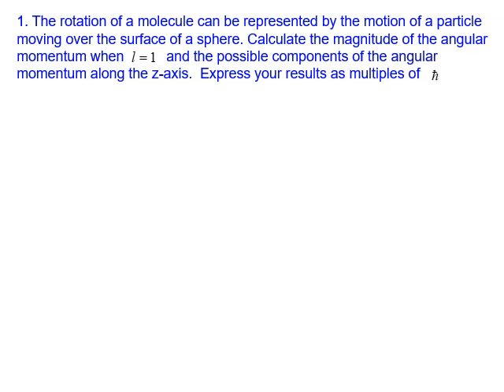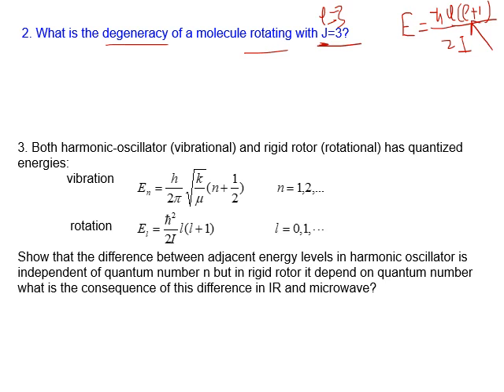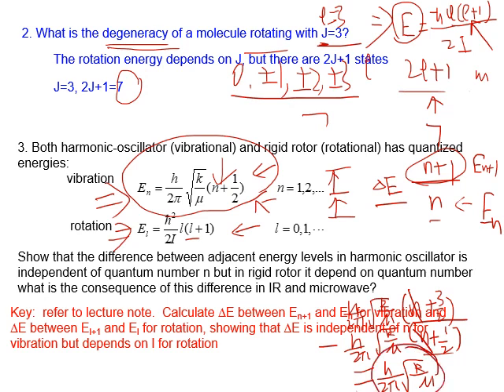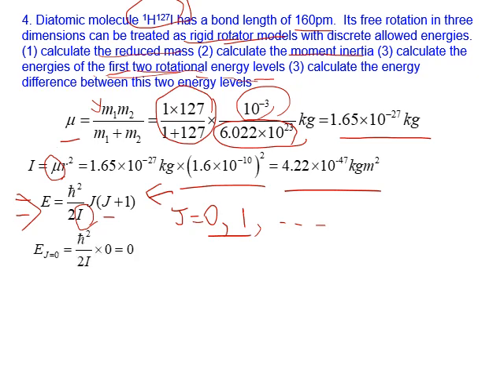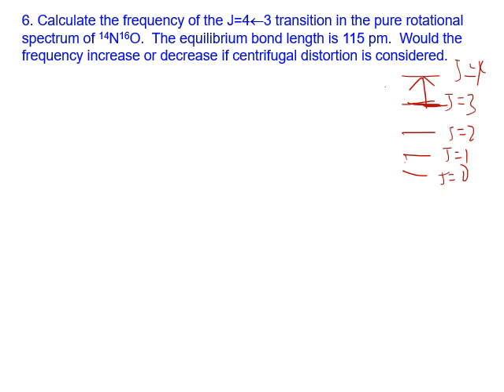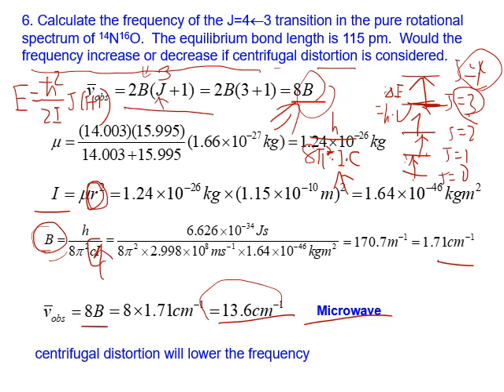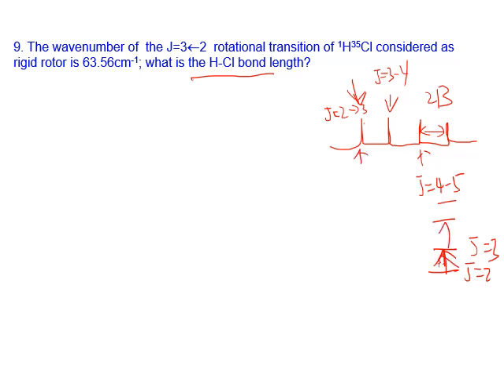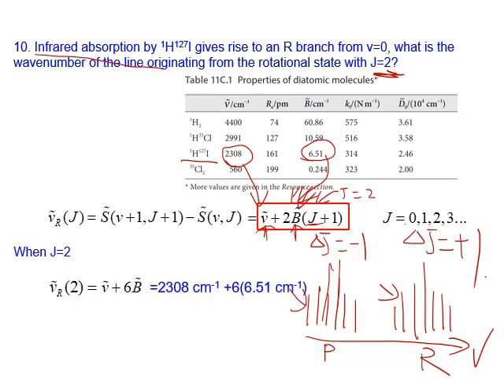CHEM 3332 hw16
pchem 2 homework 16